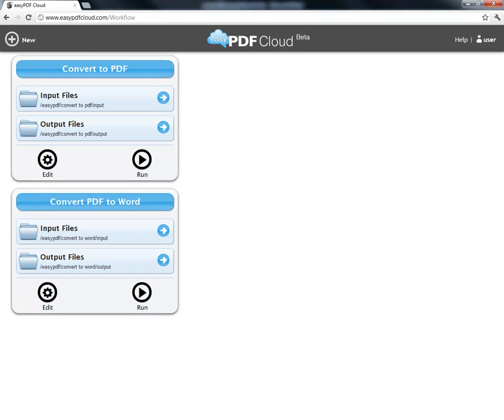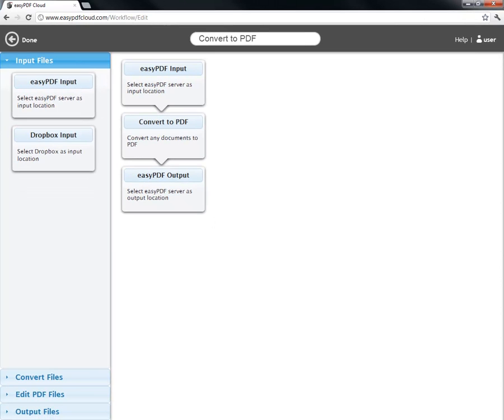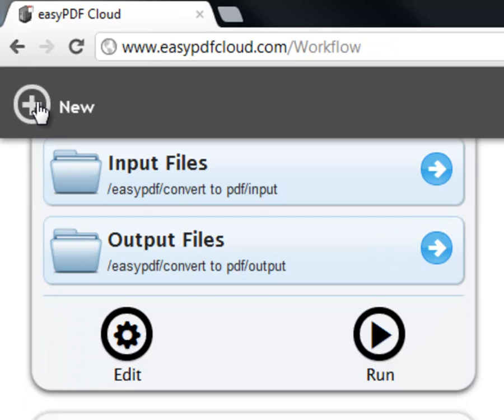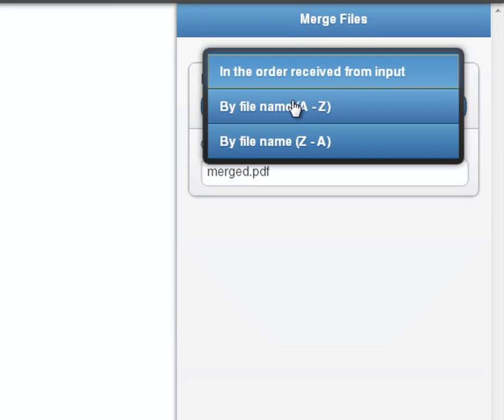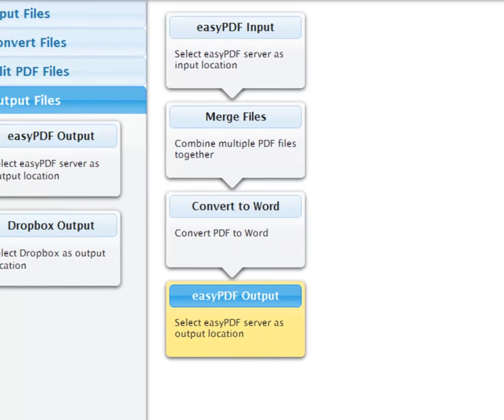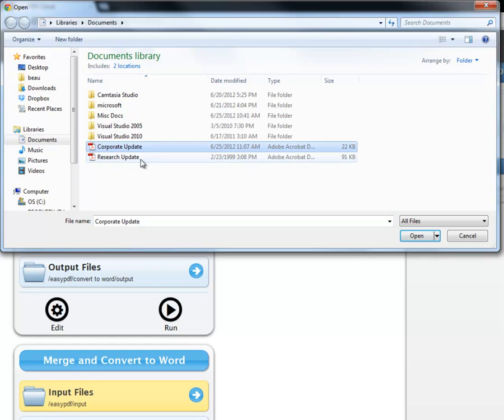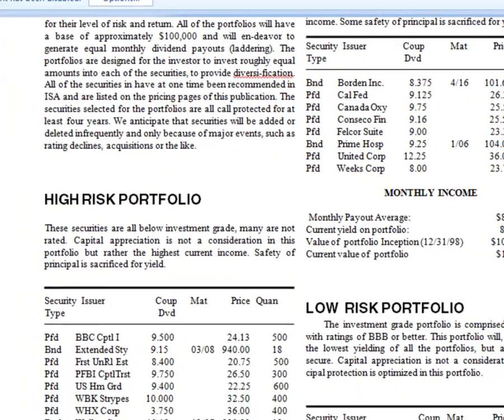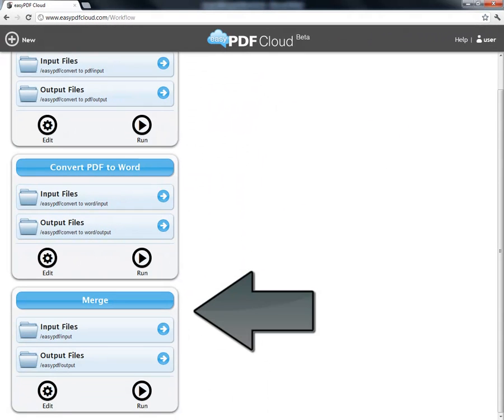Automating Conversions by Creating Workflows | easyPDF Cloud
Learn how to automate your document conversions by creating workflows that combine multiple conversion operations and settings.